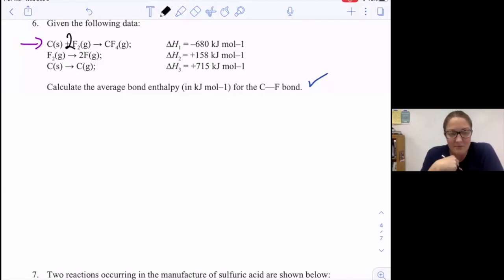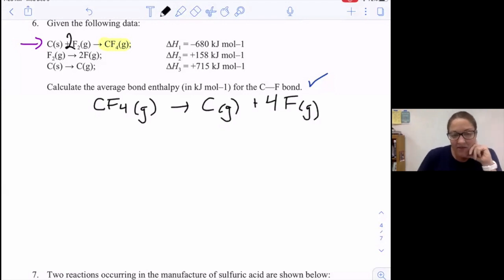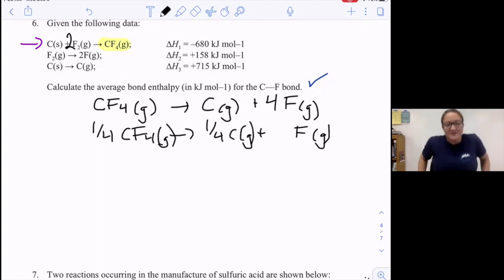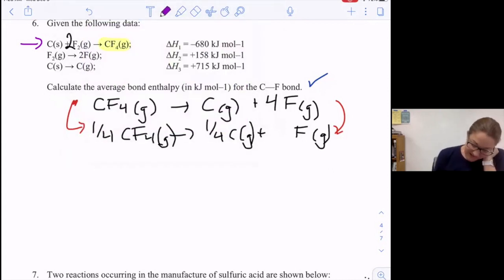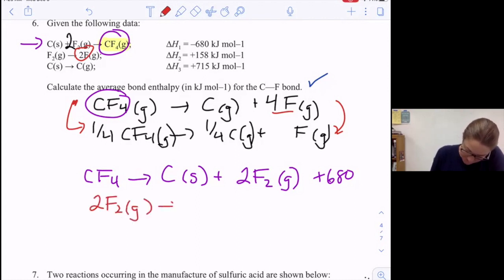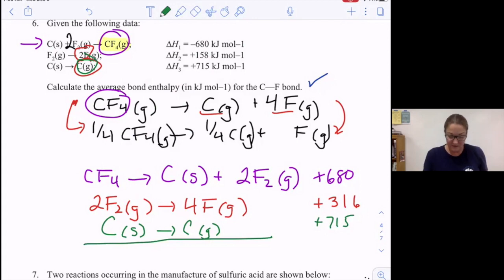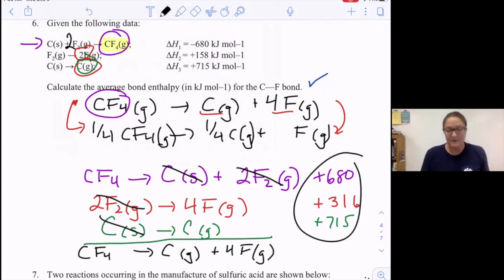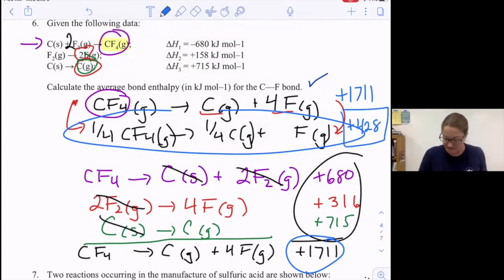IB Thermo Review FR#6